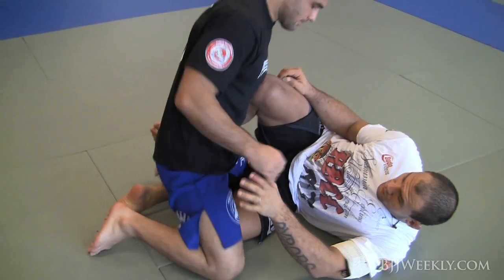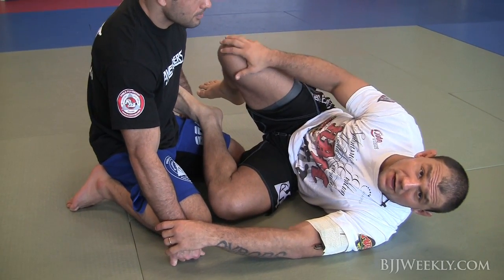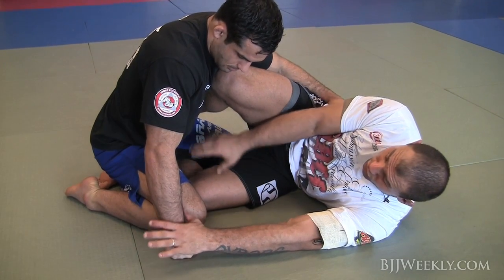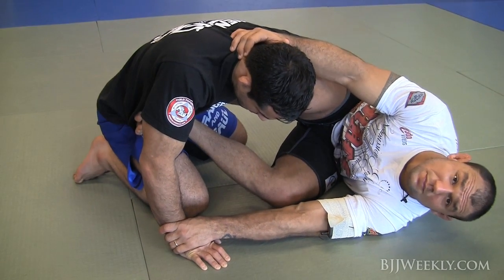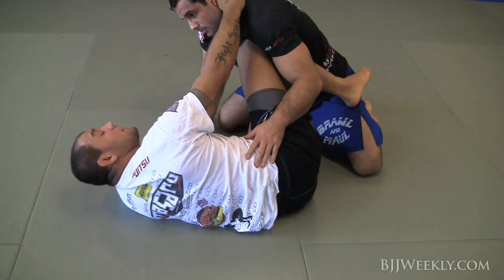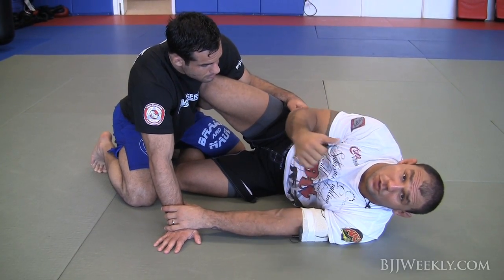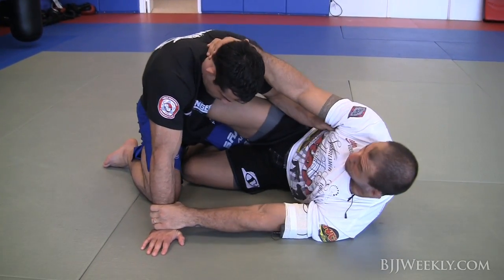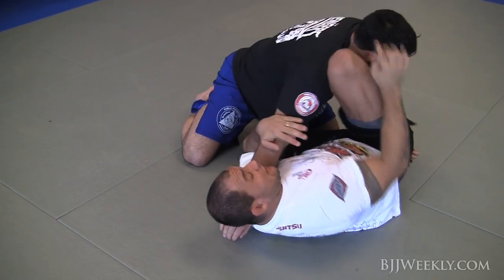Roberto "Cyborg" Abreu - Half Guard Straight Arm Lock - BJJ Weekly #077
Roberto 'Cyborg' Abreu shares some basics on positining in the half guard for nogi grappling. Cyborg demonstrates a drill he uses for switching sides in the half guard and for recovering the position if lost. After going through these fundamentals he shows a nice set up for a straight arm lock.